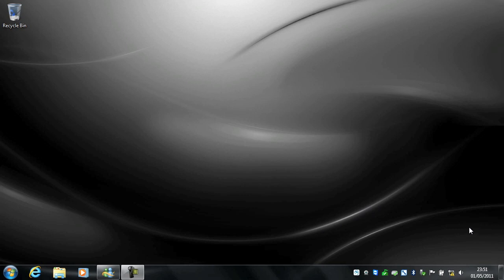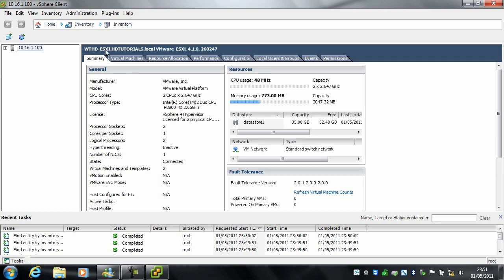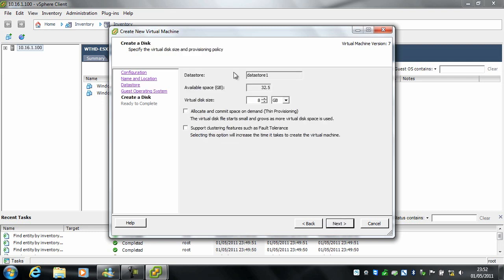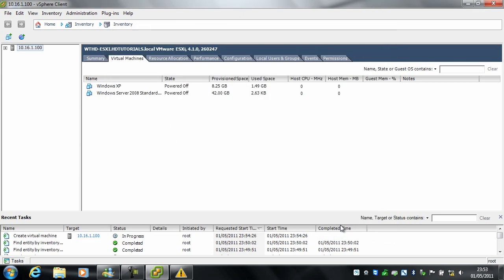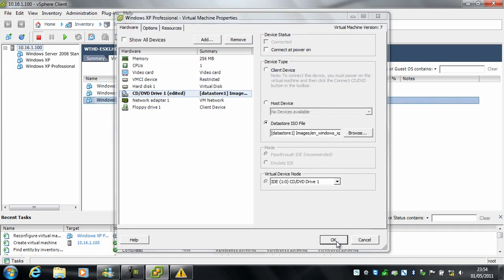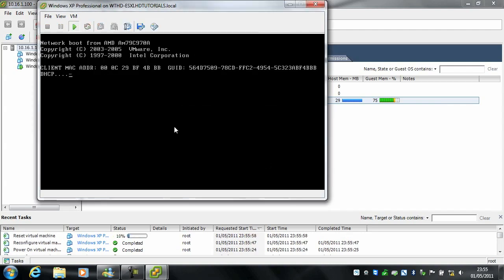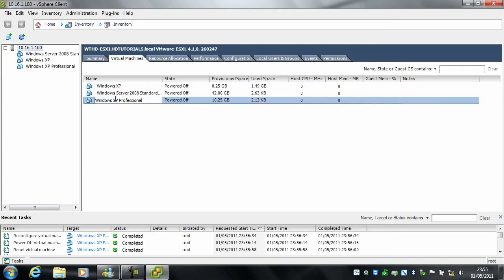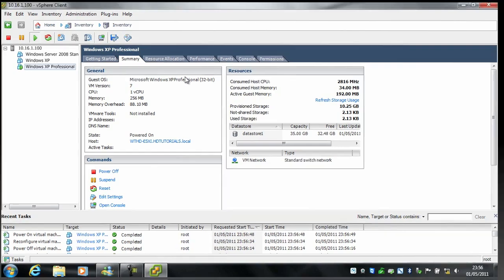Create a Virtual Machine - VMware ESXi 4.1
This tutorial will show you how to create a server on VMware ESXi 4.1 using the vSphere client.